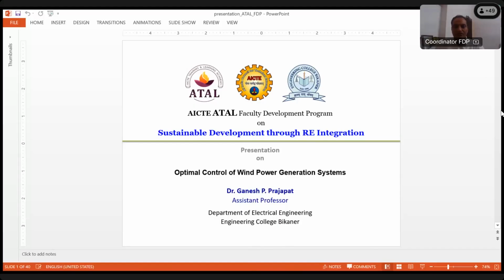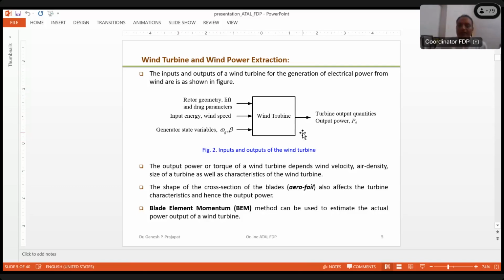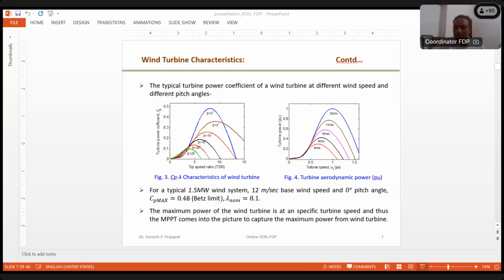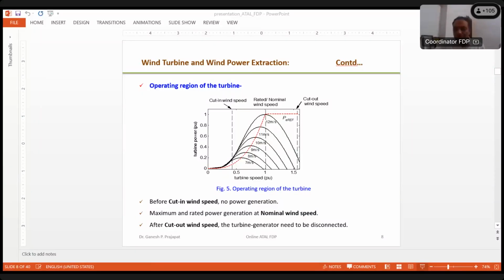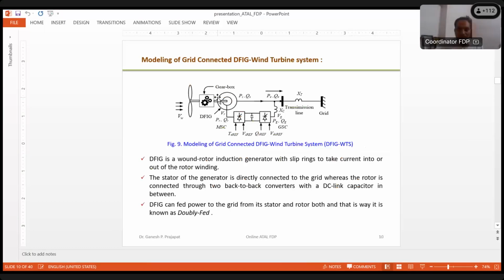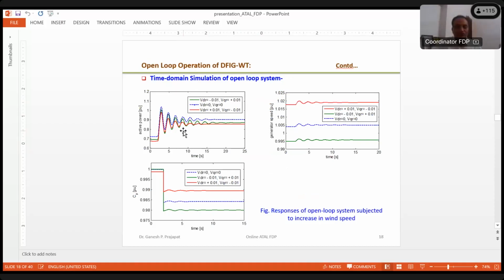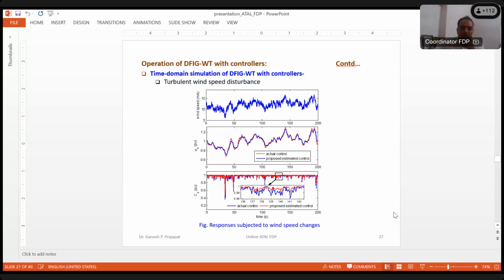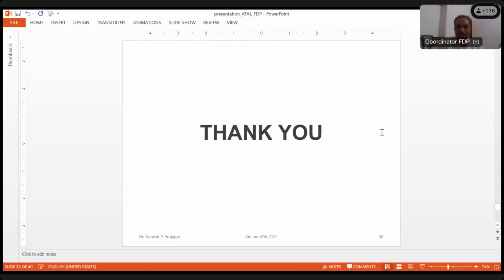Day-2 Session-4: (Dr. Ganesh P. Prajapat) ATAL FDP 24-29 Nov 2025 on 'SDREI'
This session is from the FDP titled 'Sustainable Development through Renewable Energy Integration', sponsored by AICTE Training and Learning Academy (ATAL) and held during November 24-29 November 2025 at Engineering College, Bikaner, Rajasthan online. The objective of this FDP is to create a collaborative platform for researchers, engineers, academicians, and industry professionals to exchange insights on renewable energy technologies and their grid integration for a sustainable future. The program will focus on key areas such as solar and wind energy systems, energy-efficient technologies, and their standalone as well as integrated operational aspects, highlighting recent developments and emerging trends.